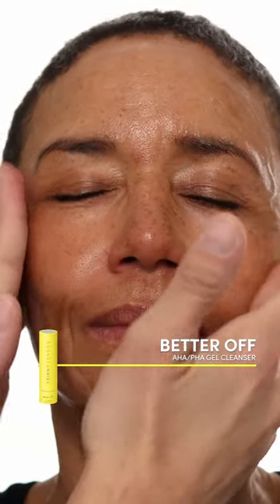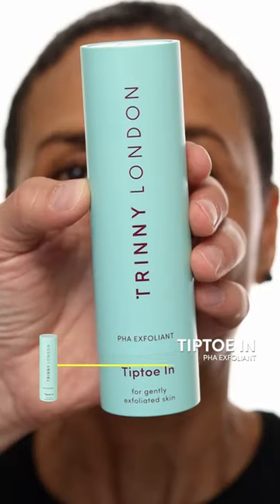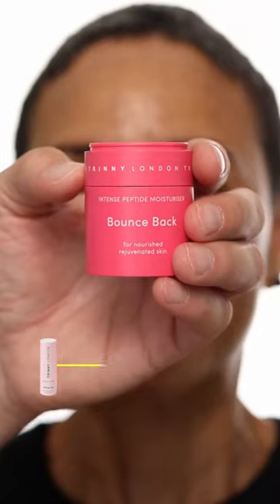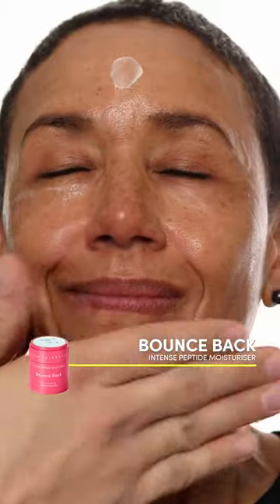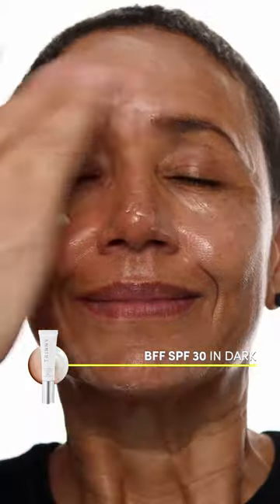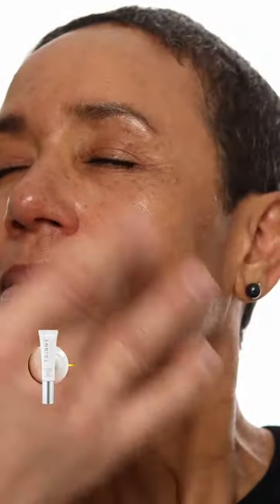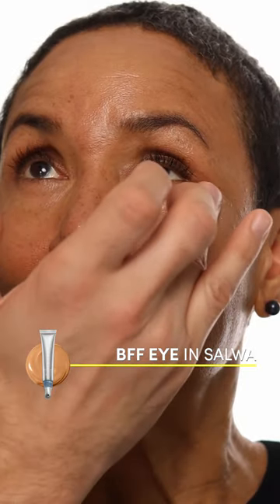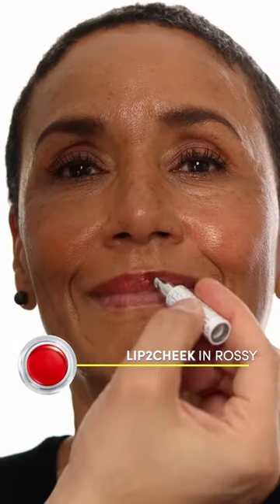Your Full Morning Routine, Made Simple | Beauty Tutorial | Trinny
Dinner plans? Zoom call? Day to yourself? Whatever today’s agenda, allow makeup artist Vincent Ford to demonstrate the power of a transformative cleanse, a hydration boost, and a pop of colour…

Vincent uses:

Better Off AHA/PHA Gel Cleanser
Tiptoe In PHA Exfoliant
Plump Up Peptide+ HA Serum
Bounce Back Intense Peptide Moisturiser

BFF SPF 30 Cream in Dark
BFF Eye in Salwa
Lip2Cheek in Rossy